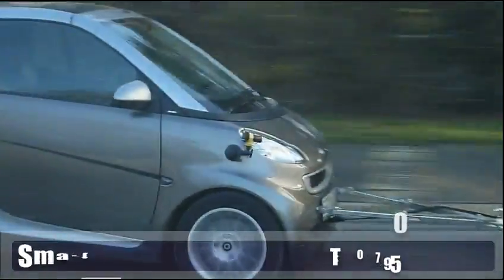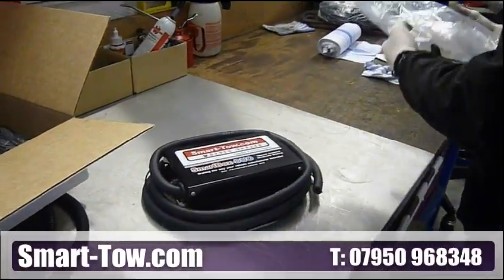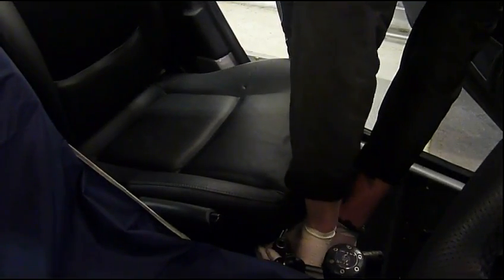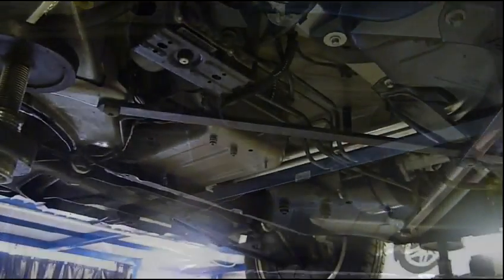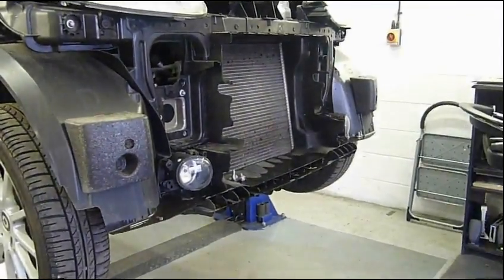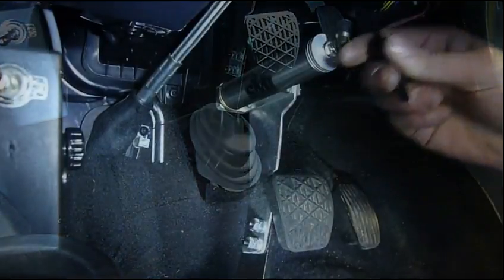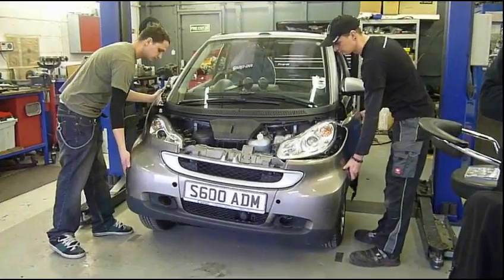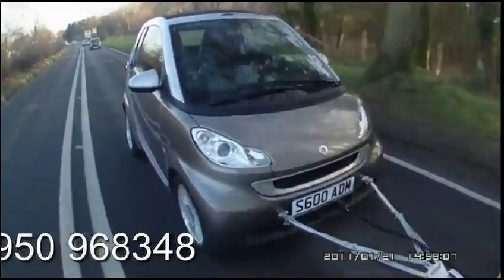Smart-Tow Install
A quick guide to the installation of a Smart-Tow A-Frame towing system with SmartBoxDUO electronic vacuum braking.
The only dual sensing towing system available in Europe that energises your towed vehicle power brakes and applies the brakes as the manufacturer intended. No Dead Pedal.